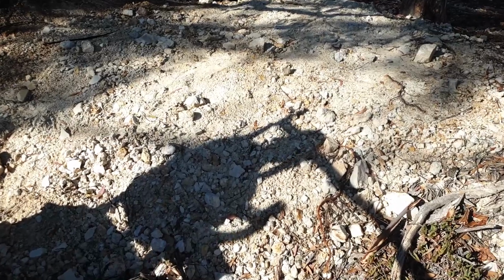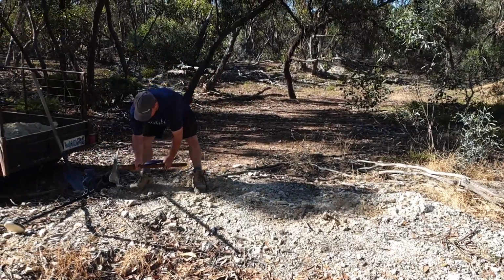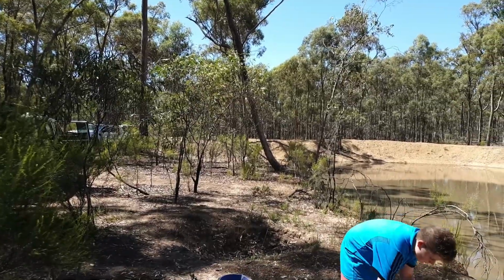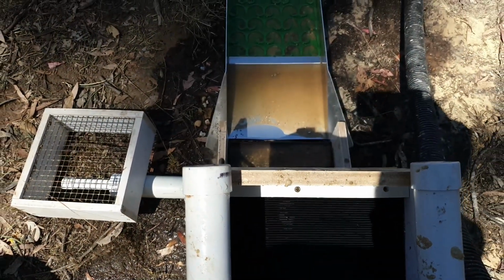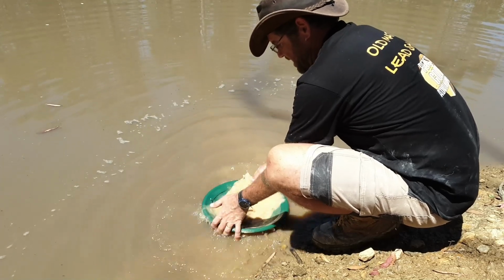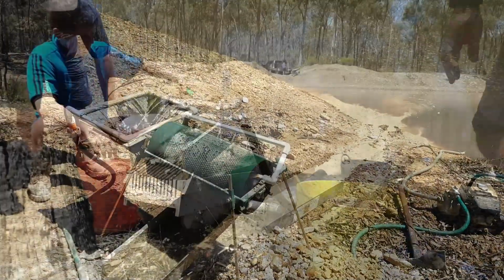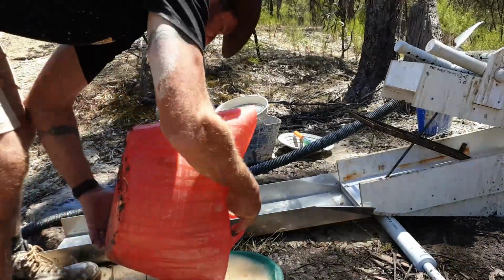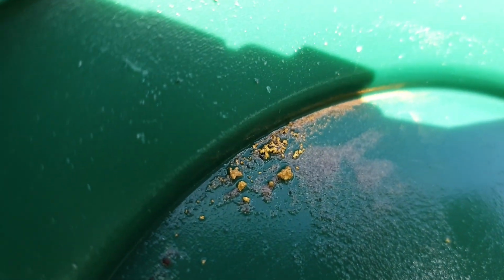VICTORIA'S GOLDEN TRIANGLE - Episode 2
Join us as we prospect and highbank for gold in the historic goldfields of Inglewood, we travel over to a bush dam near Kingower to run the dirt through the highbanker. We are also joined by Dennis with his trommel and Lee from Savage prospecting Prospecting with his highbanker.